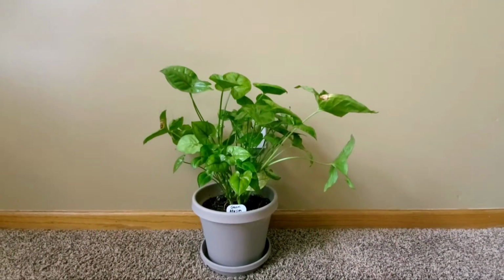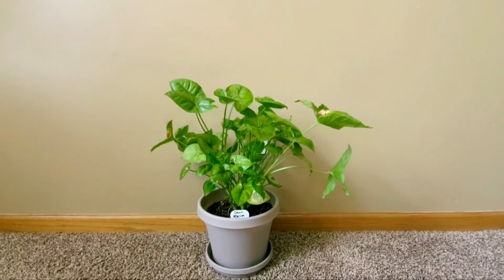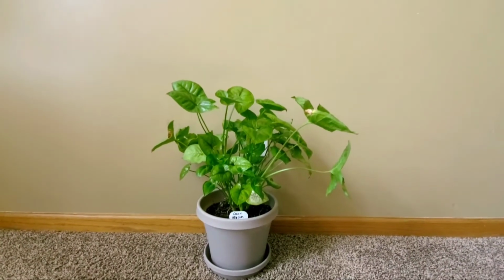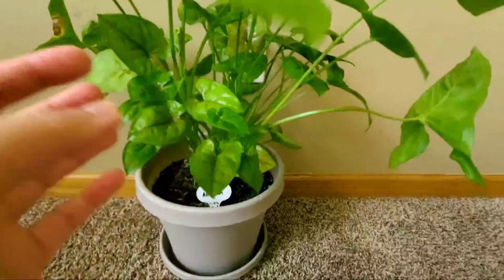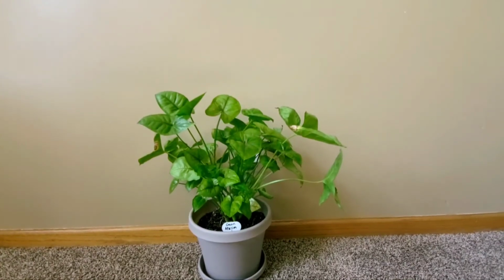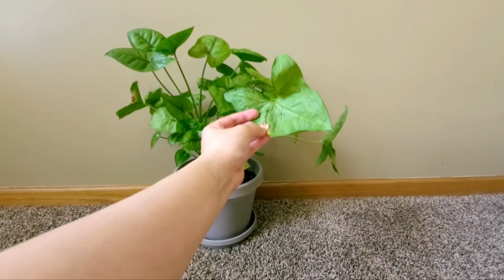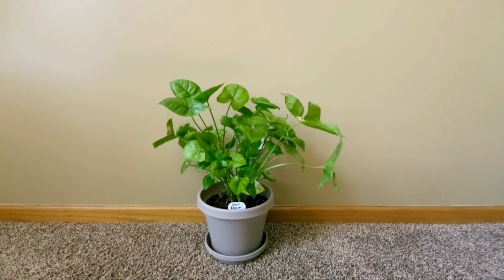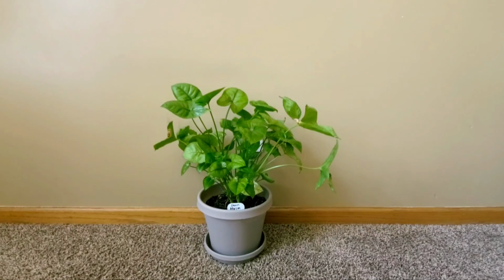Syngonium Cream Allusion Part 02 | Plant Vlog 299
Plant Store options

What I use to clean leaves